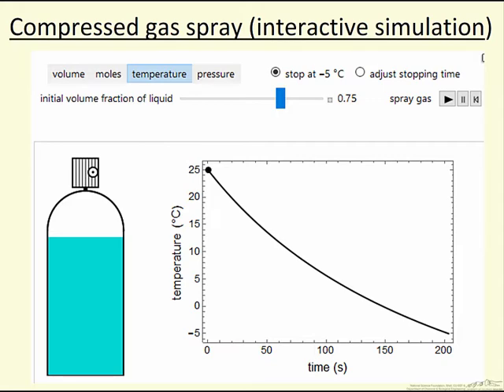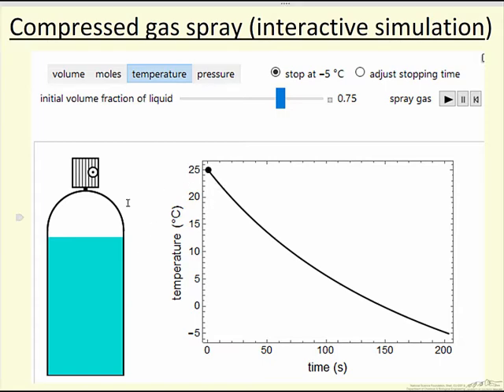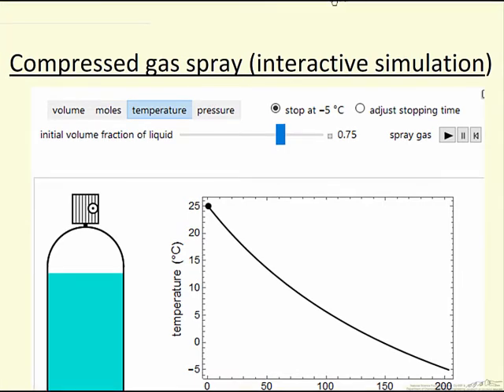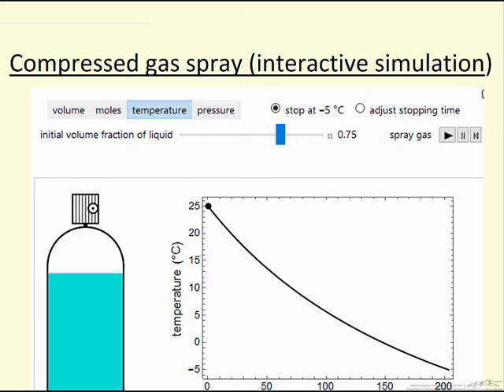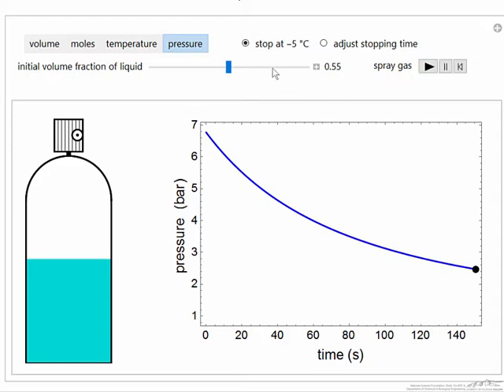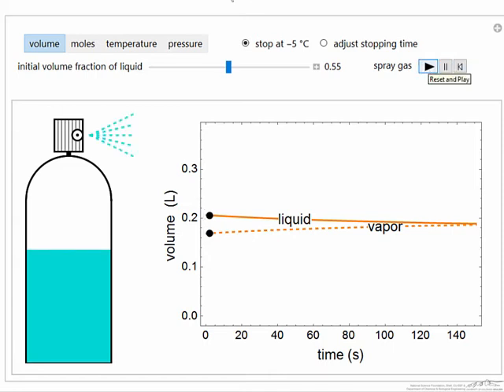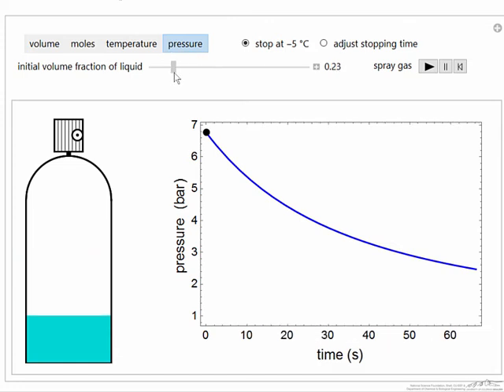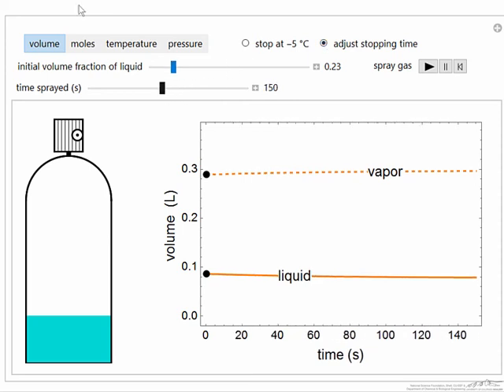Compressed Gas Spray (Interactive Simulation)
Organized by textbook Describes how to use an interactive simulation that models a can used to clean electronic parts and computer keyboards by spraying a gas from a can that contains liquid and vapor in equilibrium. The temperature and the amount in the can change with time. Uses the interactive simulation Made by faculty at the University of Colorado Boulder, Department of Chemical & Biological Engineering.